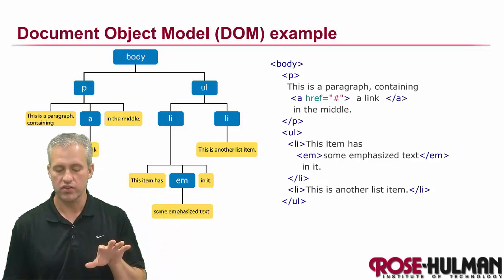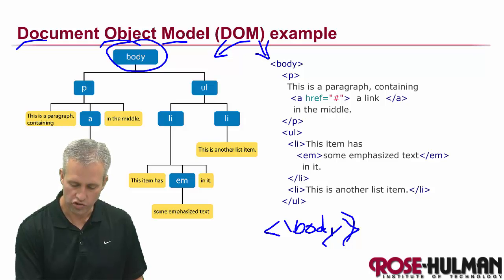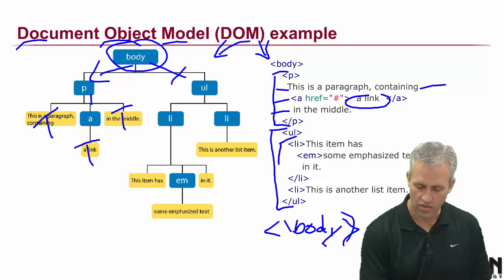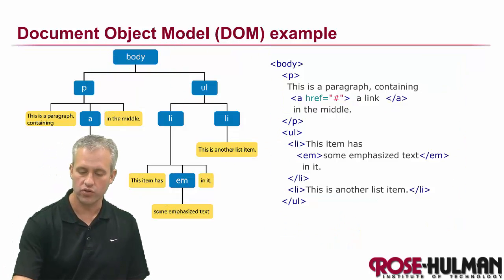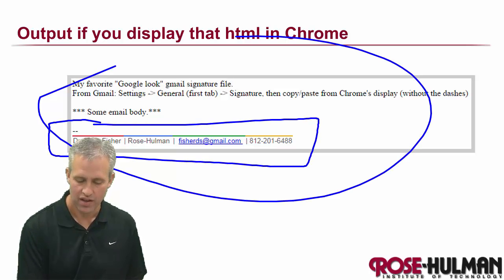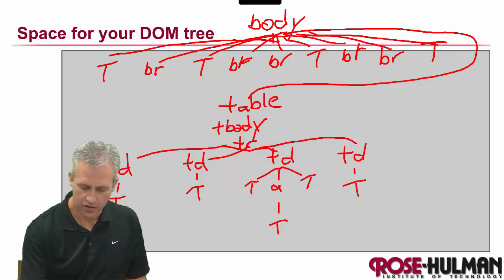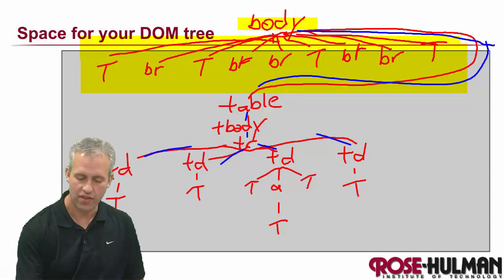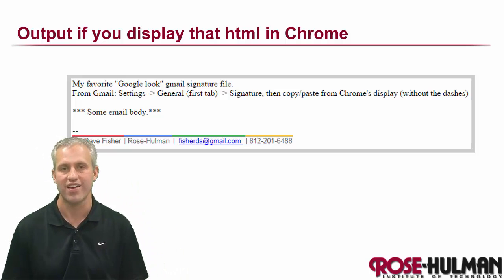HTML Basics - DOM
Making sure we can all visulize the Document Object Model for our class.